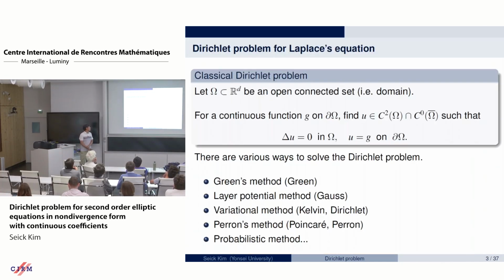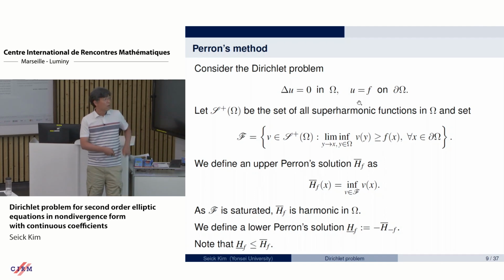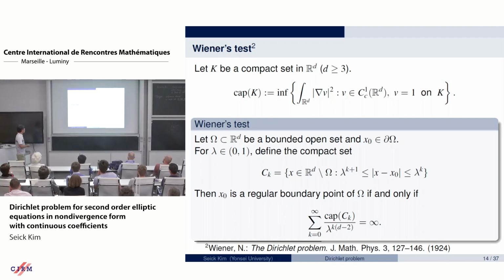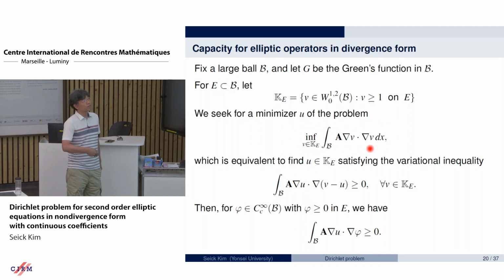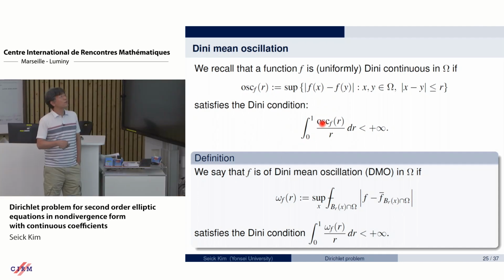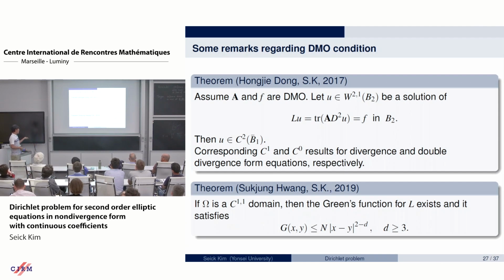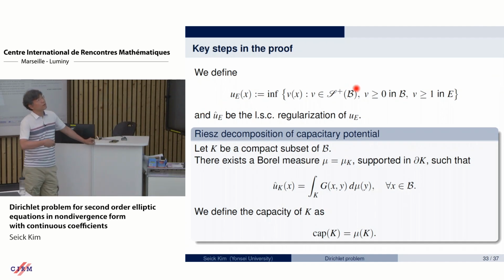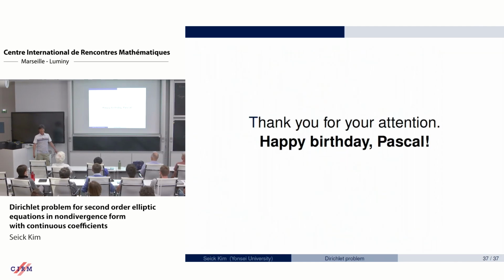Seick Kim: Dirichlet problem for second order elliptic equations in nondivergence form (...)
CONFERENCE
Recording during the thematic meeting : « Harmonic analysis and partial differential equations » the June 13, 2024 at the Centre International de Rencontres Mathématiques (Marseille, France)